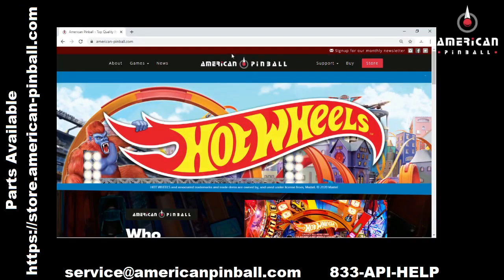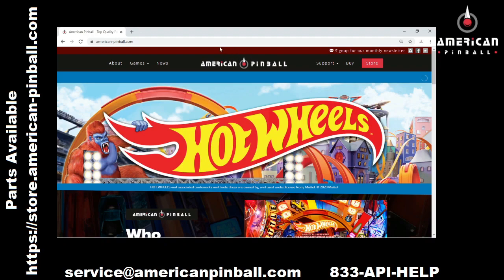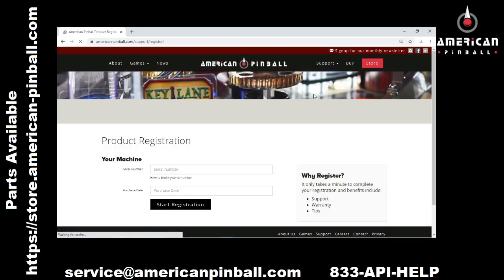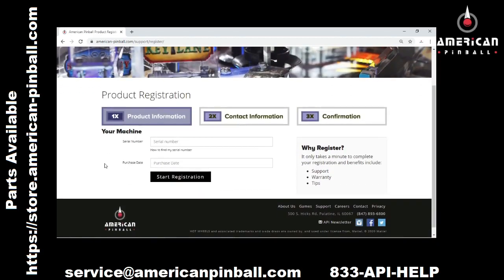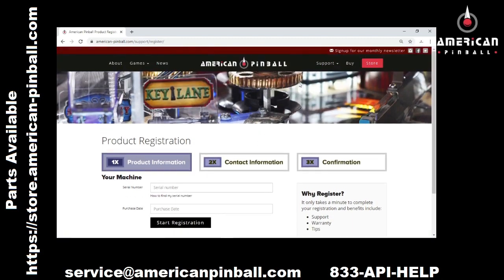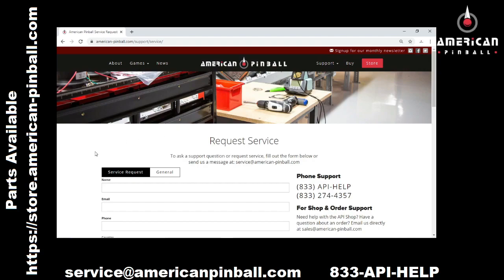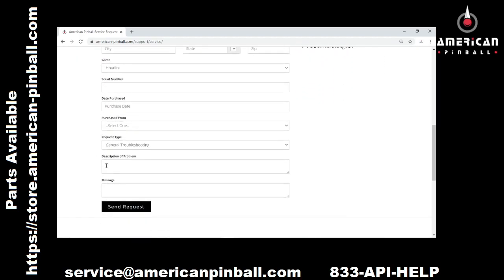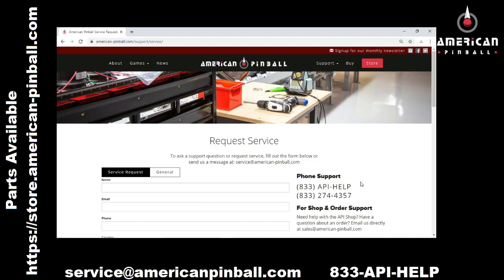Register your game & submit service tickets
A step-by-step guide to registering your game and submitting a service request ticket